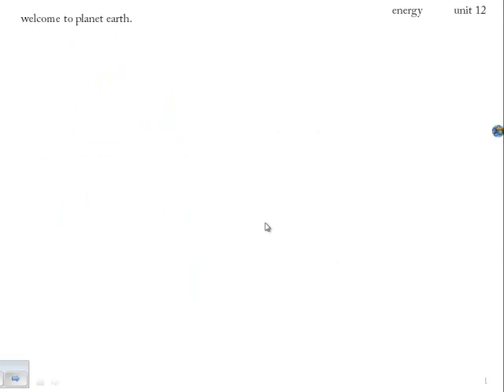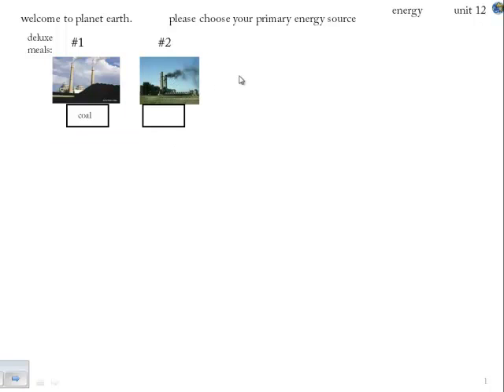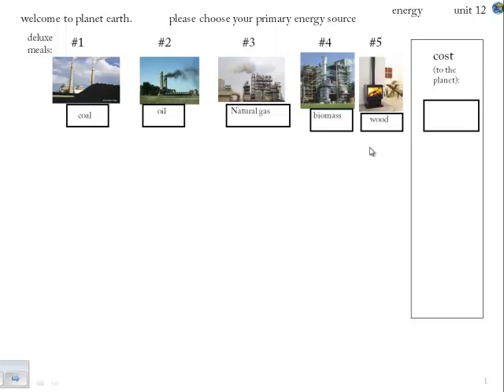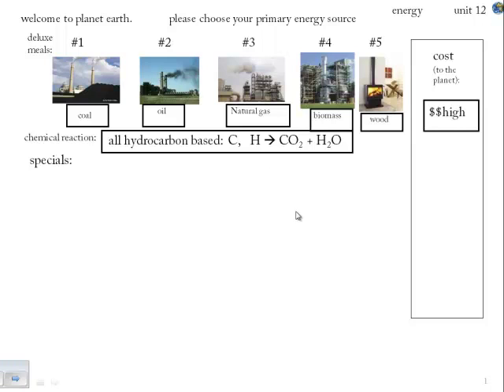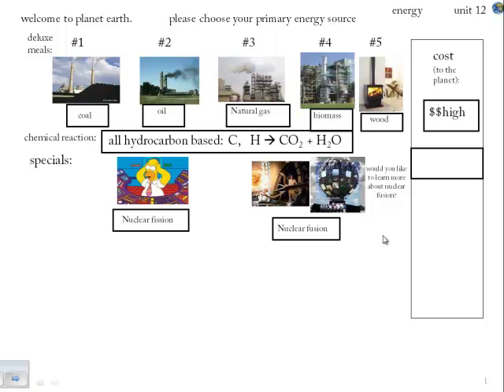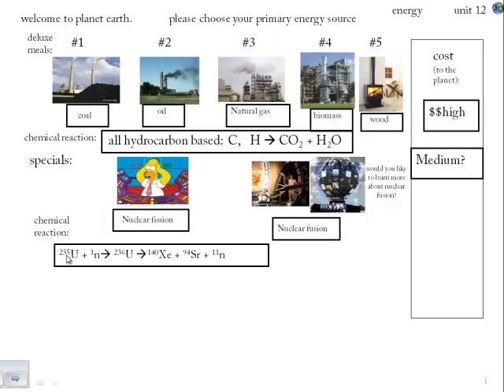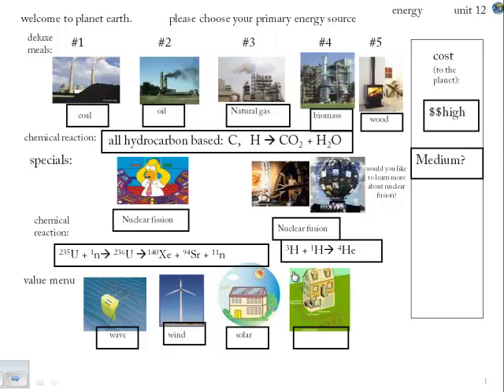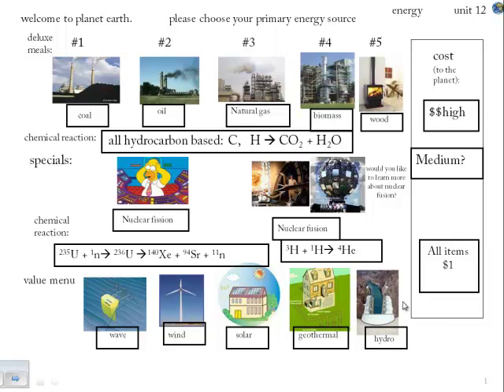12 1 intro to energy for chemists